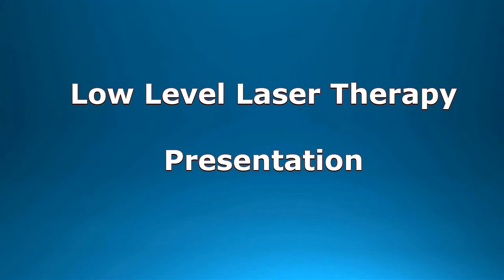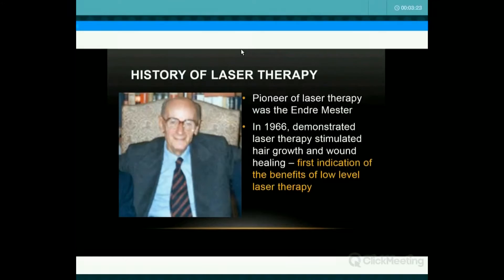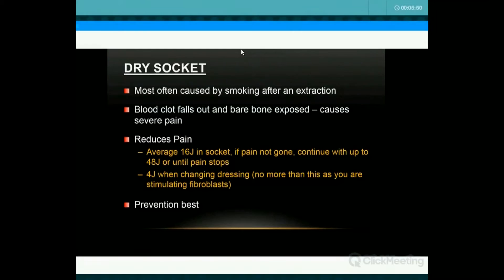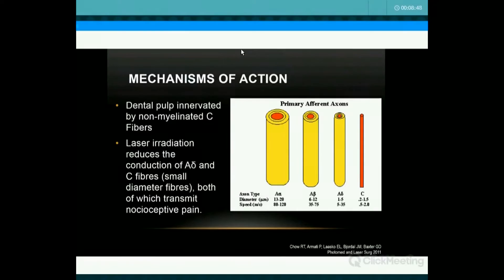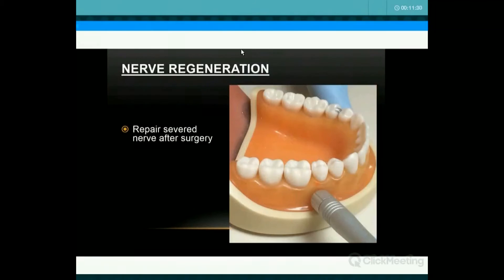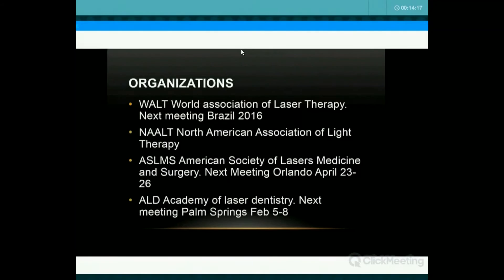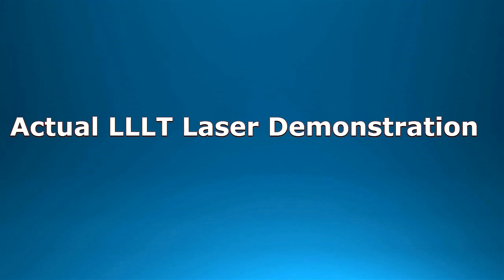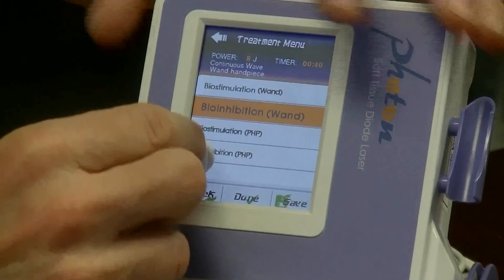LLLT presentation HD